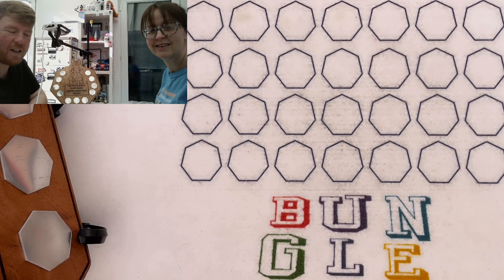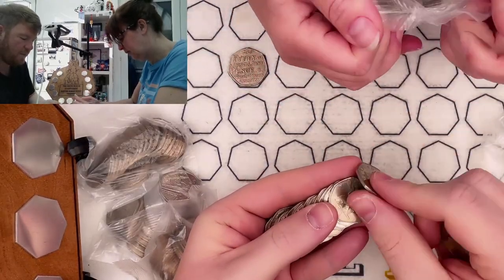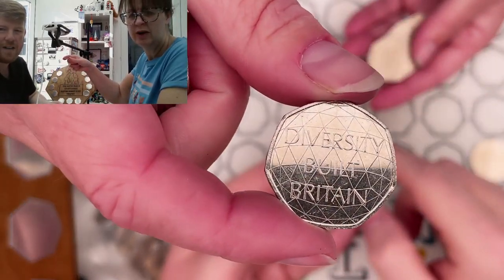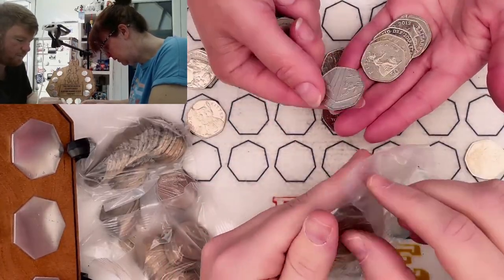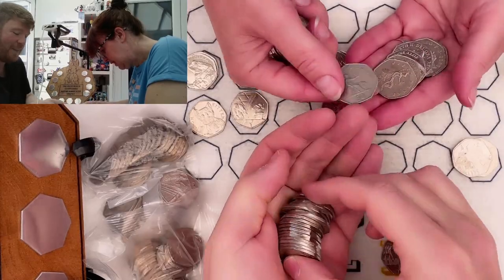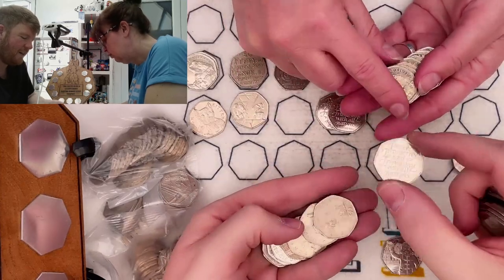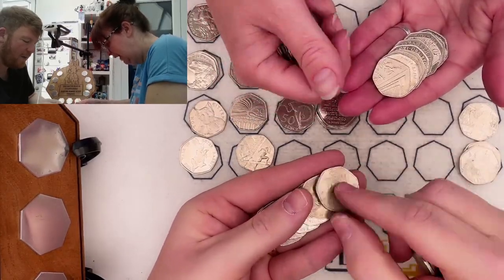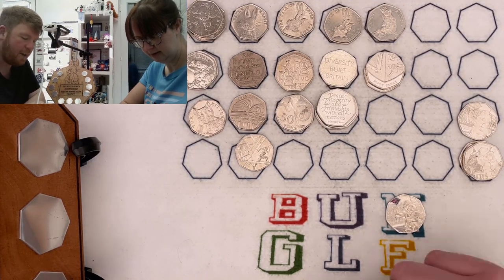Cointubers Easter Bunny Hunt 2022 50p Coin hunt